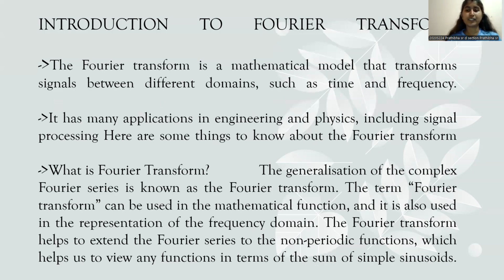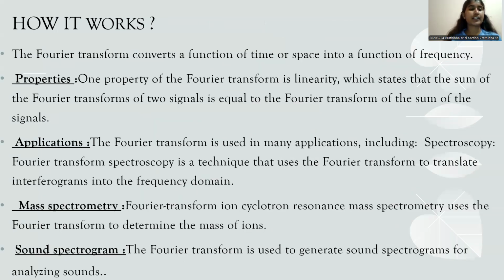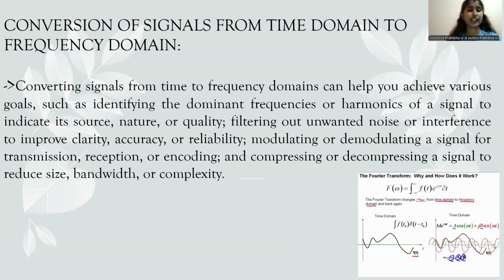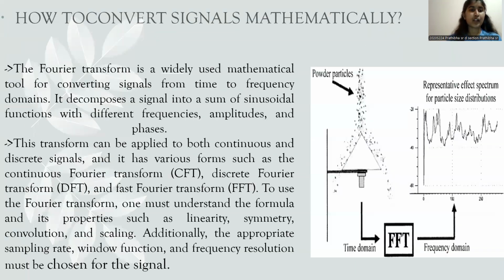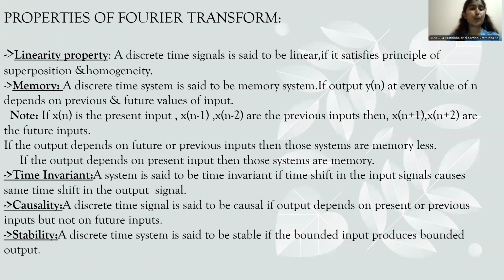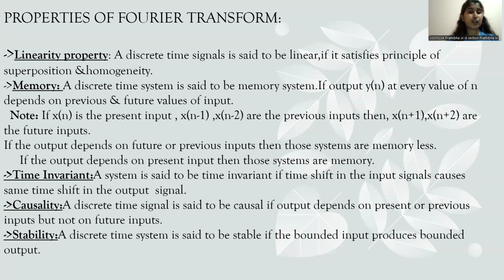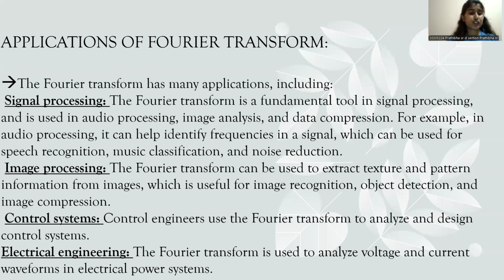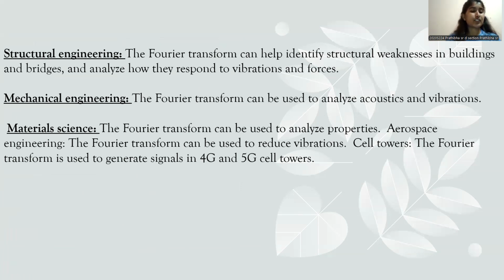DIGITAL SIGNAL PROCESSING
FOURIER TRANSFORM AND IT'S APPLICATIONS